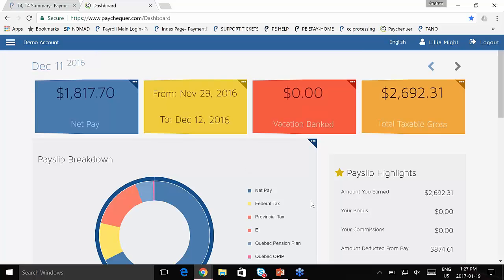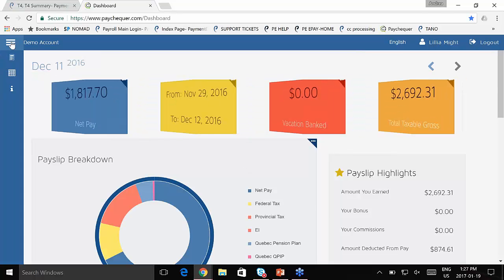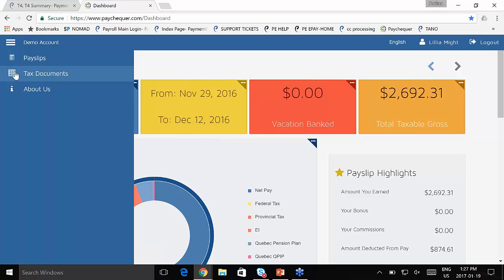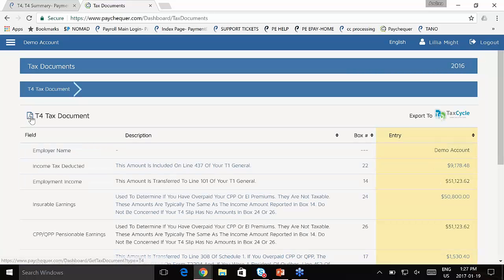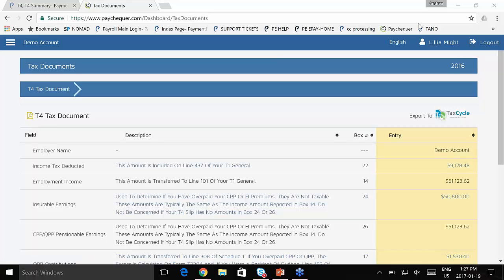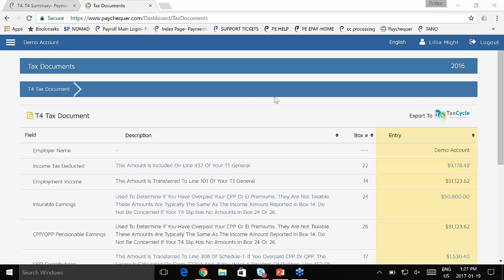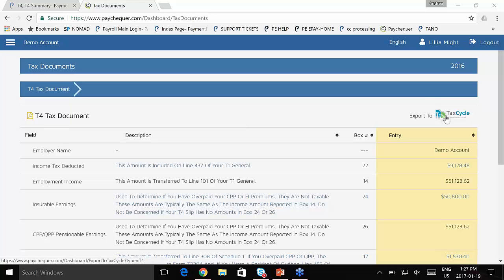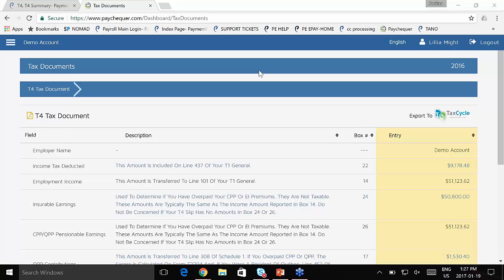Accessing Tax Slips in PayChequer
Are your employees looking for their T4s in PayChequer? This video will outline how to access them quickly and efficiently